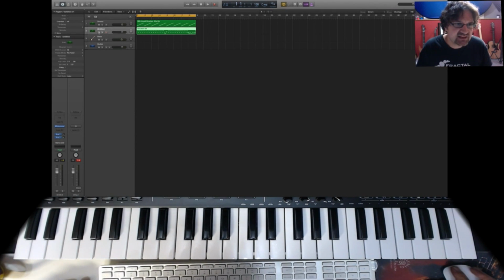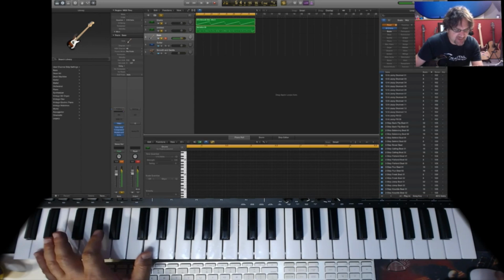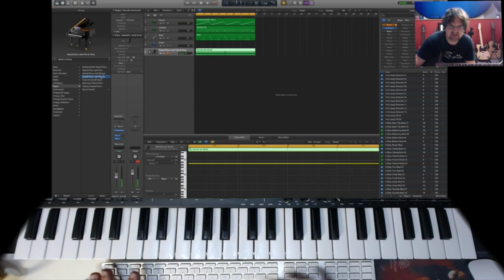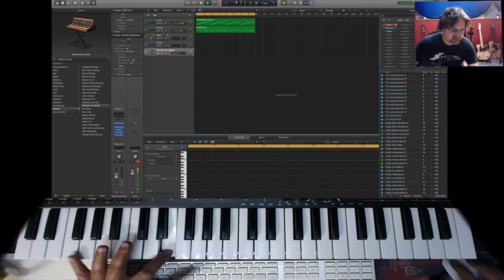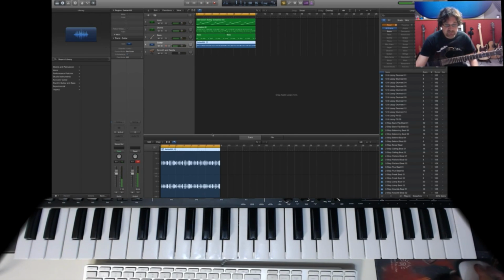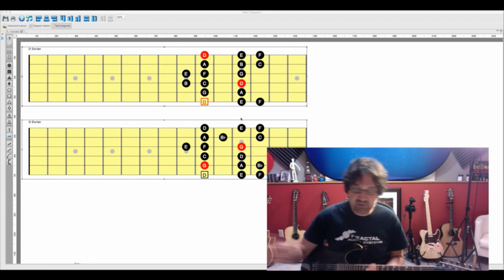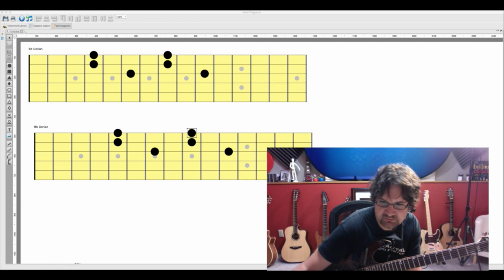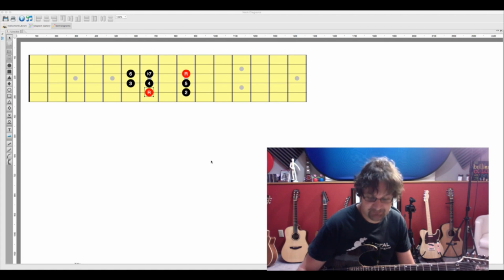Jam Tracks Live - Edited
4:19
Jam track 1 - Less Is More
The first track we will create is minimalistic. This means that a lot of options are available as far as scales to be used.

22:17
Jam track 2 - More Is Less
This second uses rich complex chords which will greatly influence what we are allowed to play.

41:35
Jam track 3 - Modal no Bass Pedal
This track will use chords directly extracted from a mode we will determine during the class. This is a very basic (yet useable) way to create a modal backing track.

54:53
Jam track 4 - Modal with Bass Pedal
Same as above, except that we will keep the bass pretty constant. This will really help the track keep its modal flavor at all times.

58:34
Jam track 5 - Modulation no Bass Pedal
Let's build a track using two different keys and learn how to phrase over it in a melodic and smooth way.

1:18:38
Jam track 6 - Modulation with Bass Pedal
Same as above, but this time we will use the same modal center thanks to a constant bass pedal.

1:36:51
Jam track 7 - Starting With The Theme
In this exercise we will build a track according   to a theme and see how to expand on chord progressions and variations.

1:47:52
Jam track 8 -  Starting With The Solo
Same as above, but this time we are using an improvised solo to come up with a progression that will work.

1:18:38
Jam track 9 - Using The Clues
In this exercise we will build a track using ambiguous sus 4 chords and making it sound interesting and melodic.

1:18:38
Jam track 10 - Using The Clues 2
In this exercise we will build a track using ambiguous sus 2 chords and making it sound interesting and melodic.